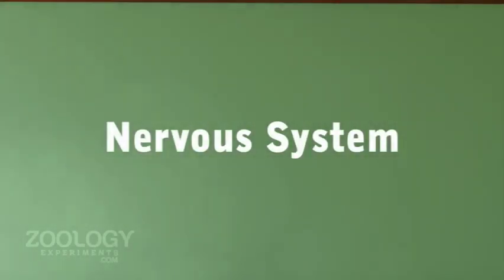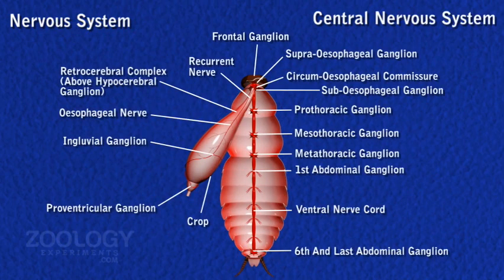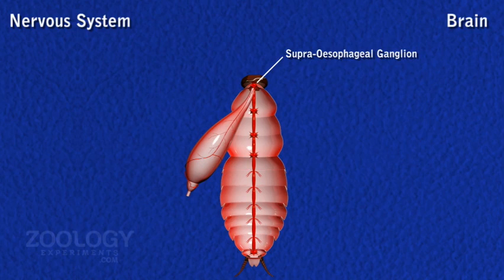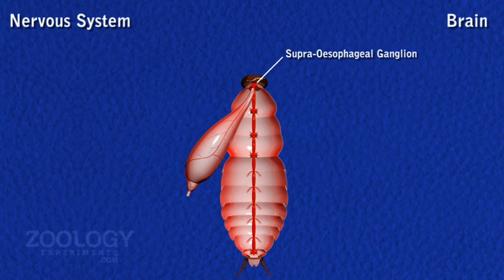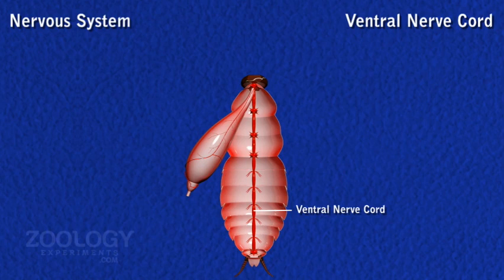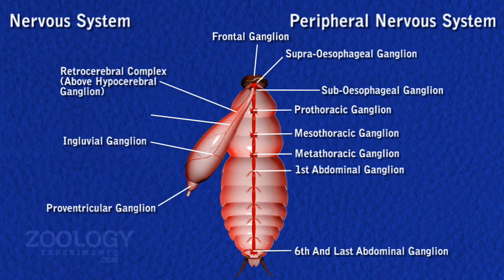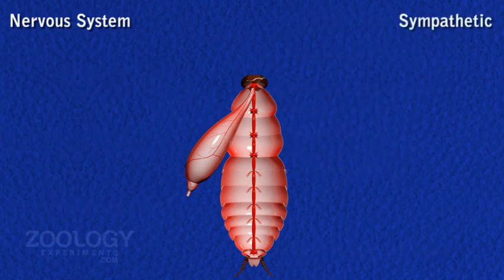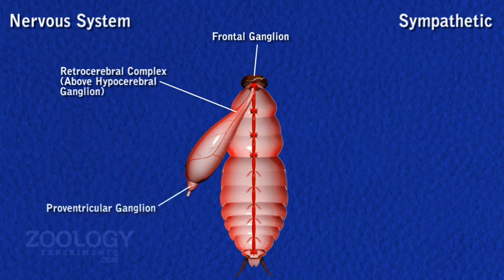Cockroach: nervous system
Module Name: Cockroach: nervous system